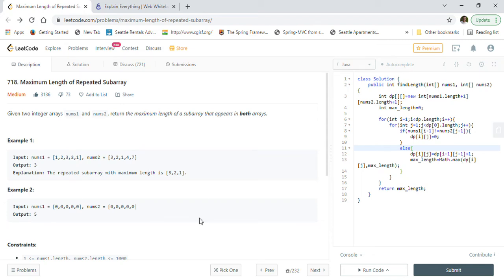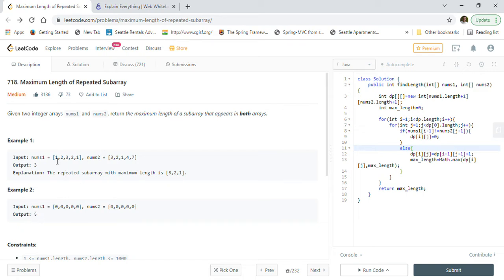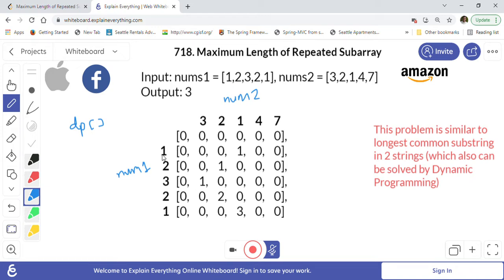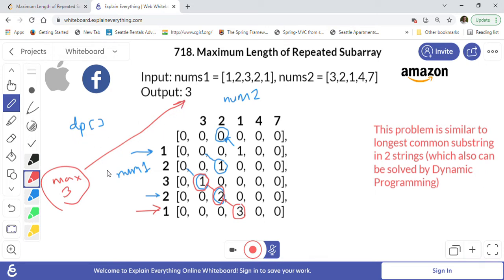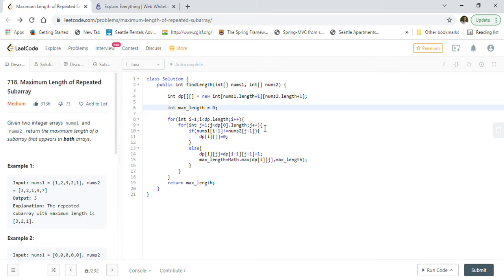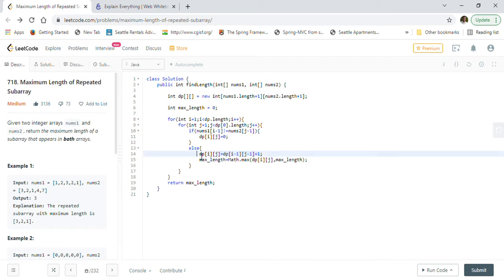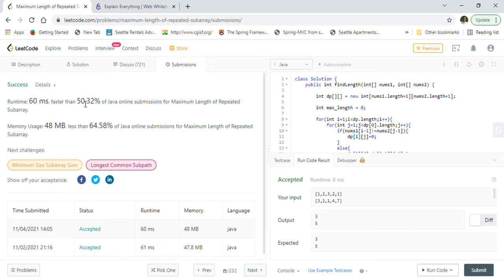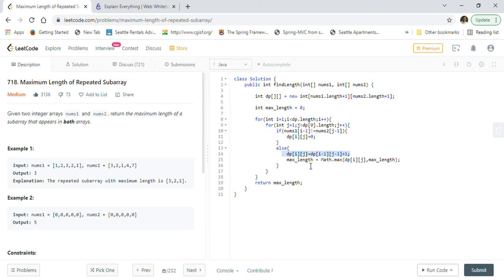LeetCode 718 Maximum Length of Repeated Subarray - Amazon, Facebook, Apple Interview Question Solved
We used dynamic programming approach to solve this coding question. This problem is similar to longest common substring in 2 strings (which also can be solved by Dynamic Programming).

Problem Description:
Given two integer arrays nums1 and nums2, return the maximum length of a subarray that appears in both arrays.